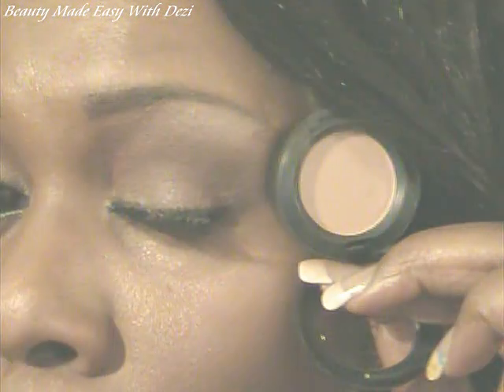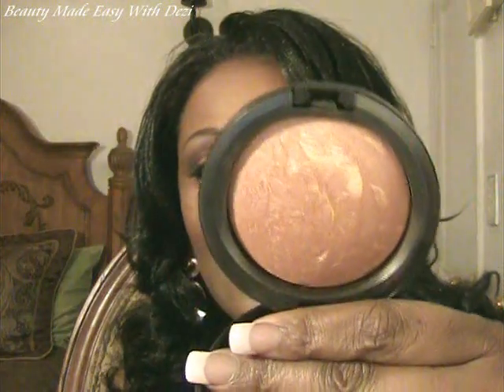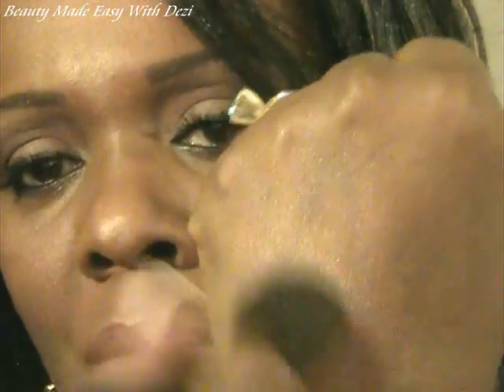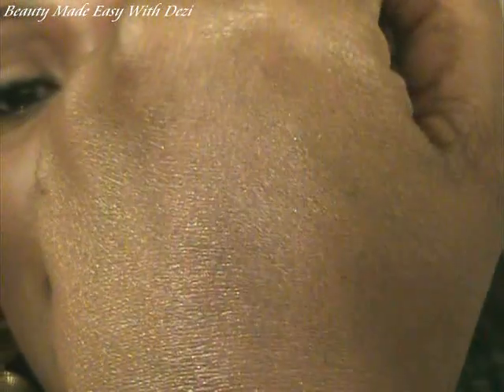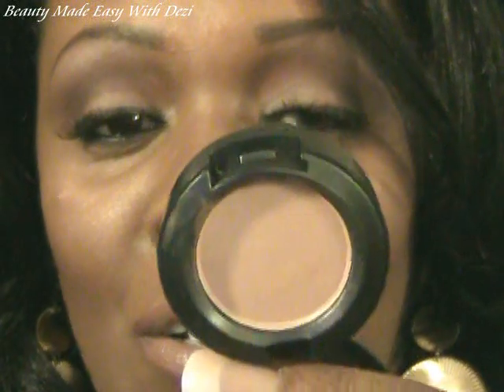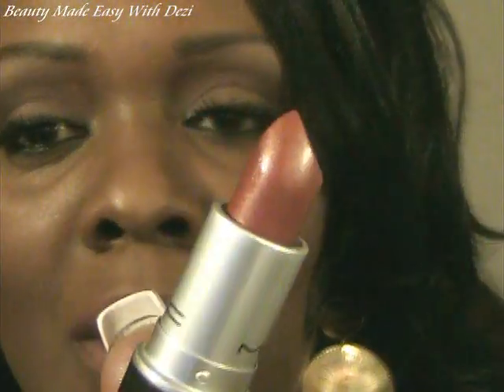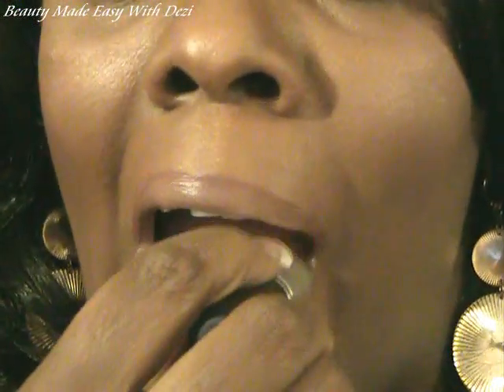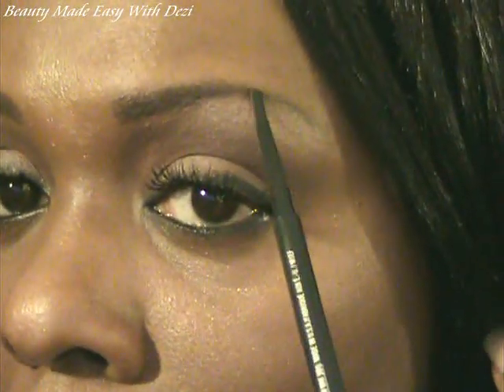MAC Warm And Cozy Collection ~ Haul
This Site Is Dedicated To The Woman Of Color!

From The MAC "Warm And Cozy" Collection
Eye Shadow - Mulled Cider 14.50
Eye Shadow - Modelette 14.50
Warm & Cozy Shadestick Relaxed  16.50
Tinted Lipglass - Light That Fire 14.00
Mineralize Skinfinish - Comfort  27.00
Mineralize Skinfinish - By Candlelight   27.00
Lipstick - Spice Tea 14.00
Lipstick Glaze - Siss  14.00
Eye Brows Pencil - Stud 15.00

in this video have been purchased by me for
with any of the other companies mentioned
or shown in this video. Any positive or
negative reviews I've given on any product
is my opinion,and is based on my personal use.